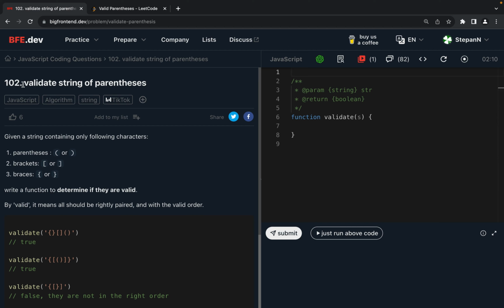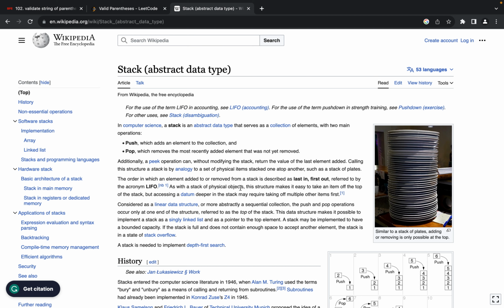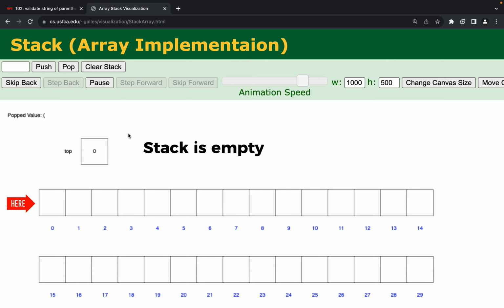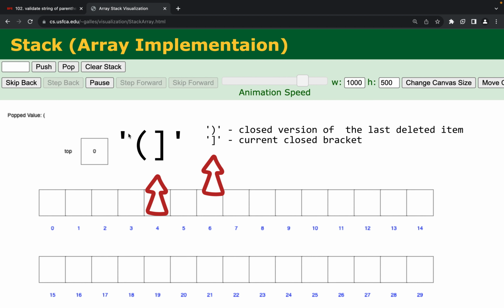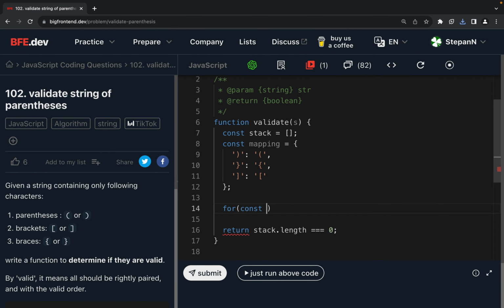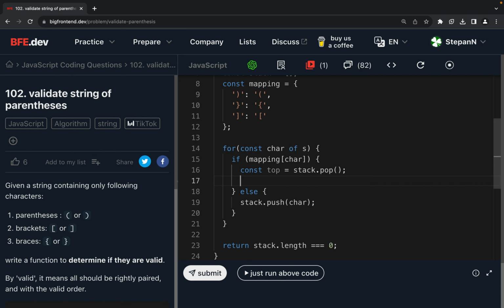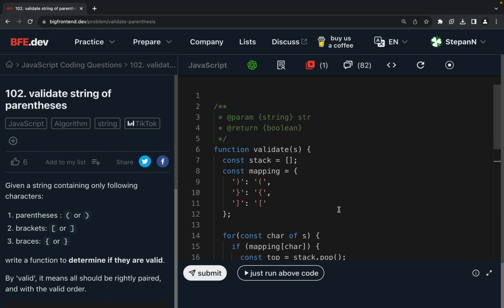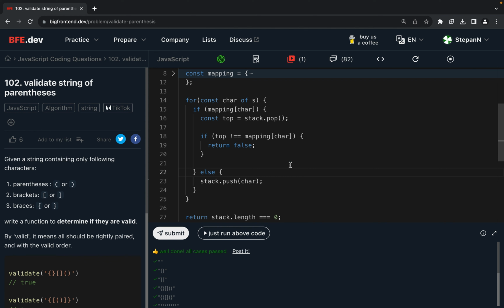Valid Parentheses | JavaScript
🧩 Welcome to WebForDevs! In this tutorial, we're unraveling the mystery of "Valid Parentheses  | JavaScript". Brace yourself to grasp the ins and outs of handling parentheses and ensuring their validity in JavaScript.

Throughout this journey, we'll be touching on Valid Parentheses, coding challenges, LeetCode and Bigfrontend solutions, algorithmic thinking, and more. Whether you're a seasoned coder looking to enhance your skill set or a budding developer preparing for coding interviews, this tutorial has something for everyone.

⏱️ Timestamps:

00:00 - Introduction
00:45 - Theoretical Explanation of Our Approach
01:58 - Practical Implementation of Our Solution
04:12 - Analysis of Time and Space Complexity

Feel free to engage with us by leaving your ❓ questions and ✍️ comments below – we're here to guide you on your coding journey! 🚀